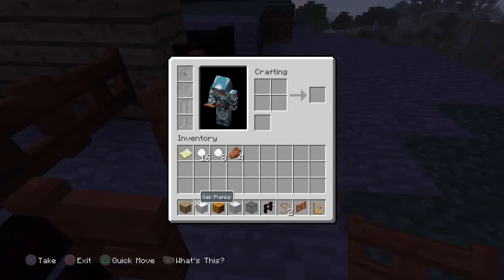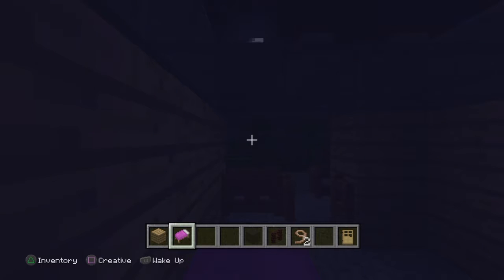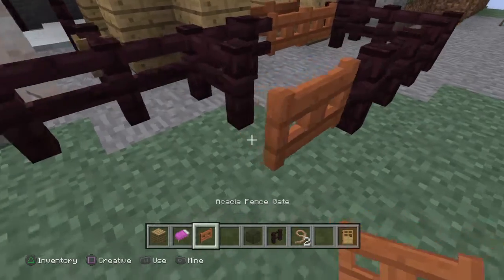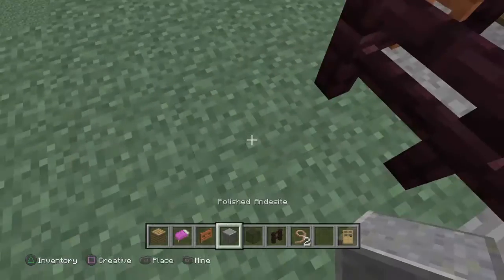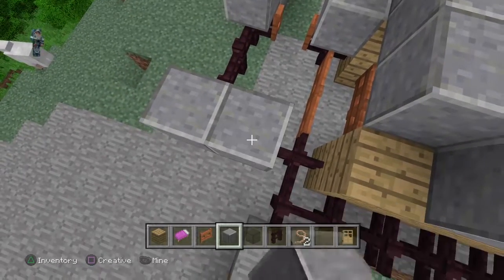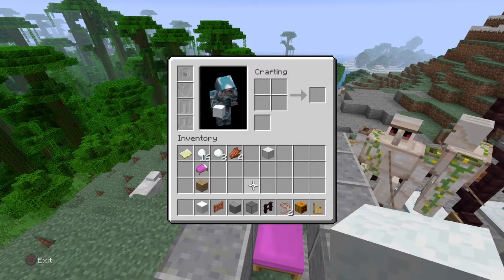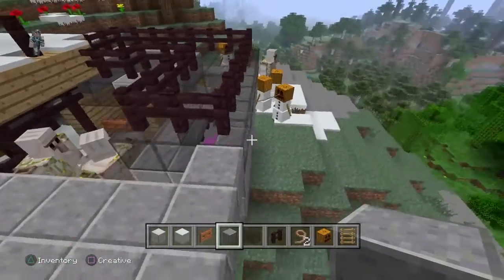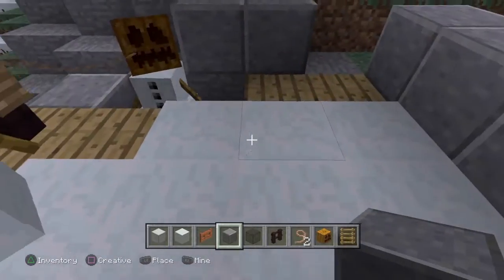DilPickle EP 2 - Home Sweet Boom!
New episode FINALLY!

Hey guys, we've had some problems with sound. So we brought a new mic!

(Still had problems with sound sadface)

But we finally have it done. So here it is Episode number 2 of the Dilpickle gaming adventures. Enjoy!!